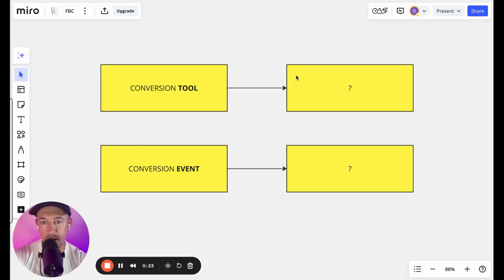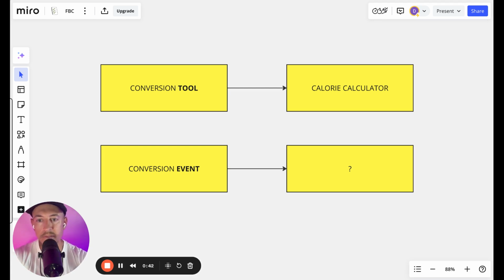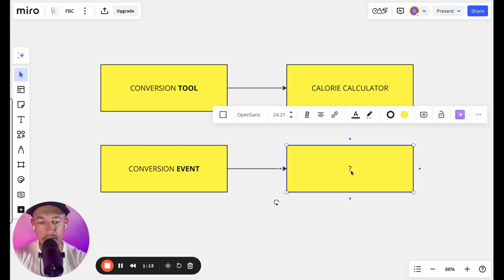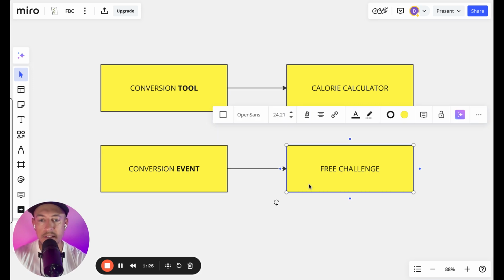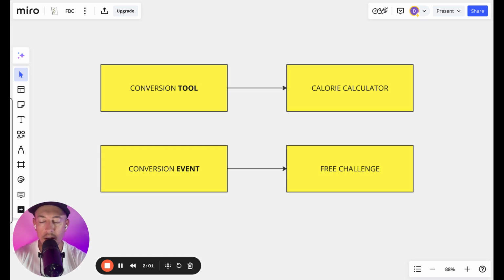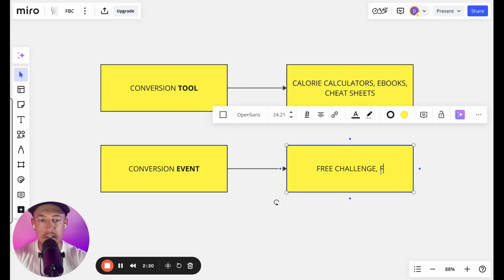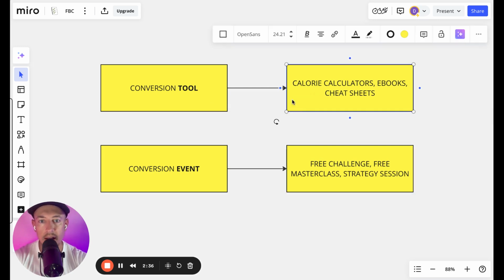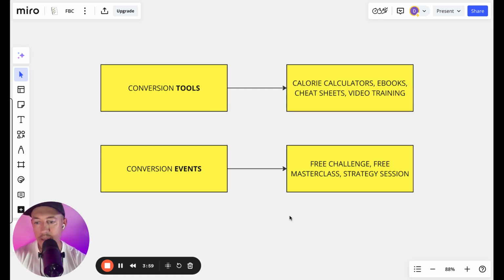How To Make £5K Online Using Conversion Events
Message me the word "YOUTUBE" on Instagram @fitnessbusinesscoaching for a FREE 30-Minute Business Strategy session.

We'll spend 30 minutes on Zoom going through your biggest struggles, your goals and a FREE game-plan to get you there...